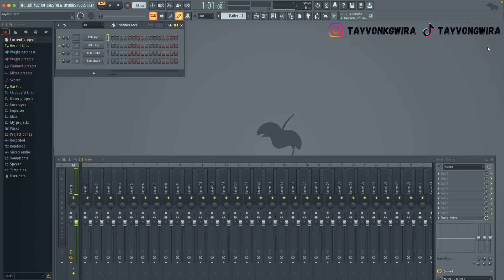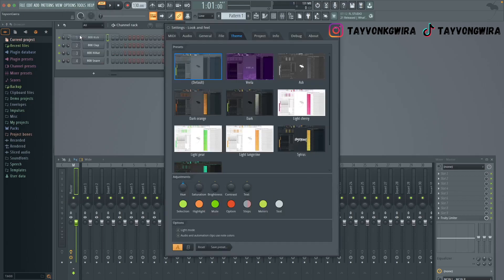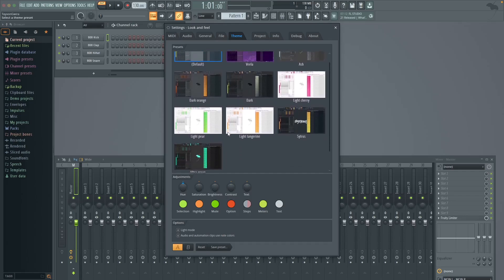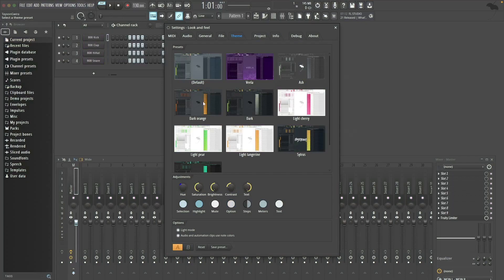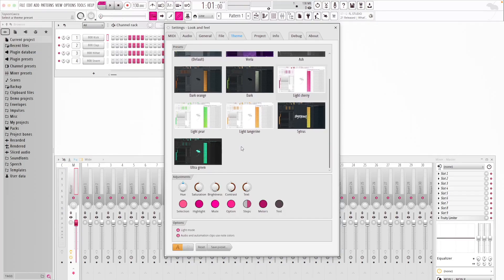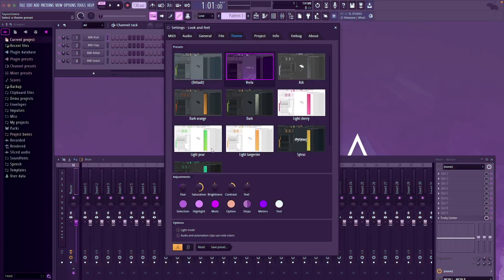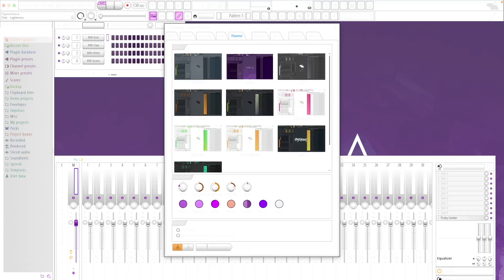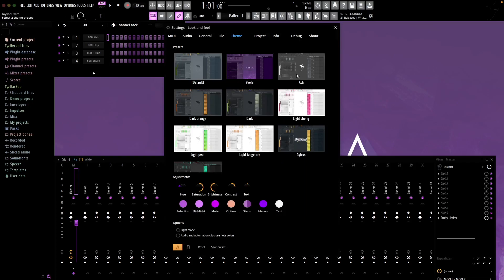How To Change Your Theme In FL Studio 21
Hey guys I'm back with a quick video on how to change your theme in the new update.

You can choose from about 8 new themes and even change those with different macro knobs.